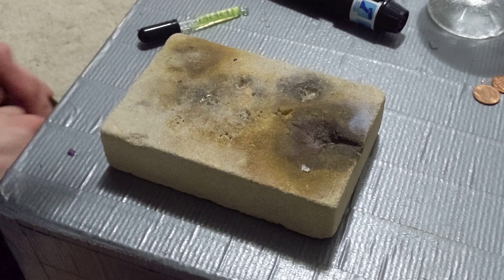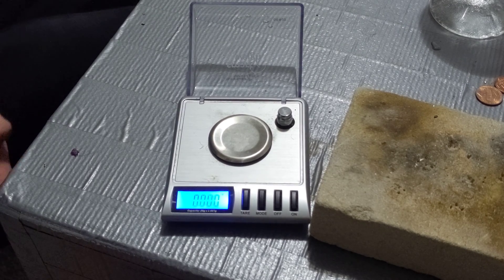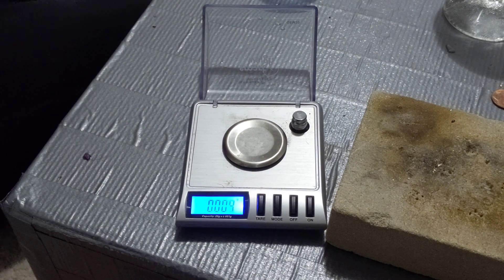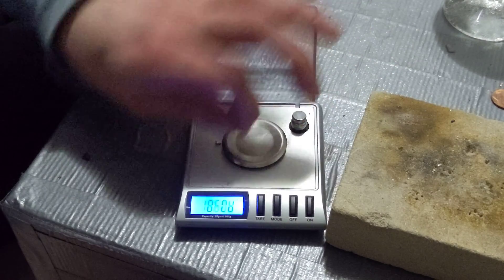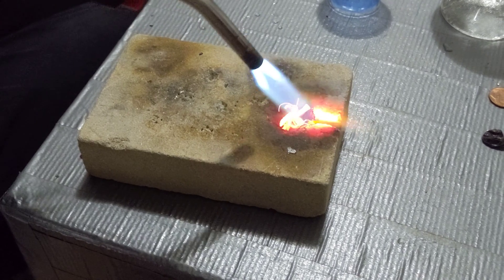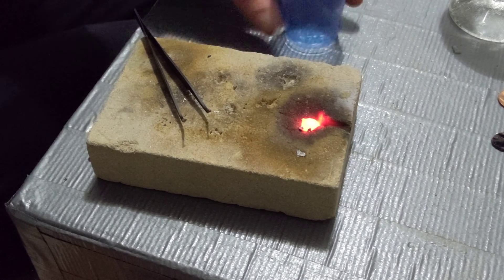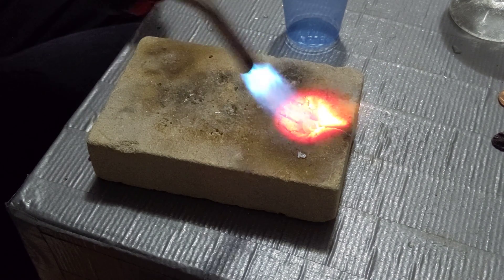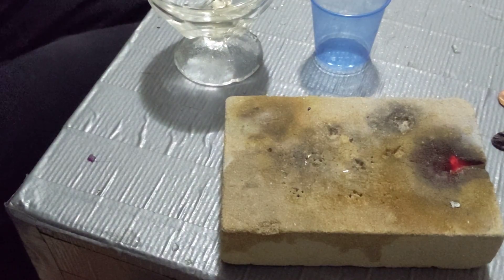How To Make Silver Solder From Common Materials, Hard Medium And Easy Recipes Part 4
Hi, Sorry for the multiple parts to this video. My phone overheated during recording multiple times but luckily no data was lost. I could have edited them together but also don't have a usb capable of connecting my pixel 3 to my PC.

Warning: This video contains instructions that involve melted metals, Melted metal is extremely hot and can release toxic fumes.Do not repeat what you see without proper safety precautions, try at your own risk!

How to make Hard, Medium and Easy silver solder part 4

Hi and welcome to how to sheisse, today we learn how to make silver based solder for jewelry from common materials found around your house. If you enjoy my video and have an idea on what you would like to see me do next please leave it in the comments below. Recipes in final video description.